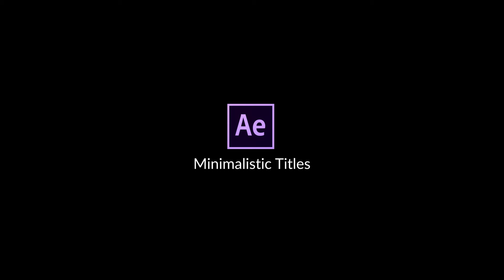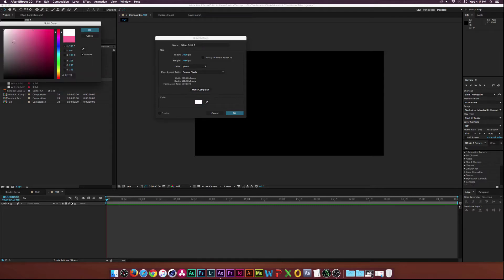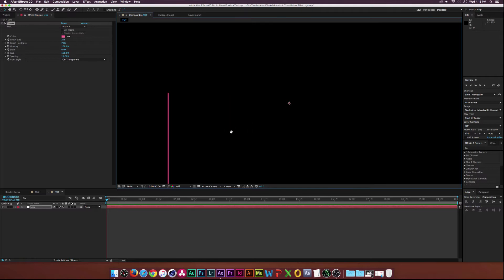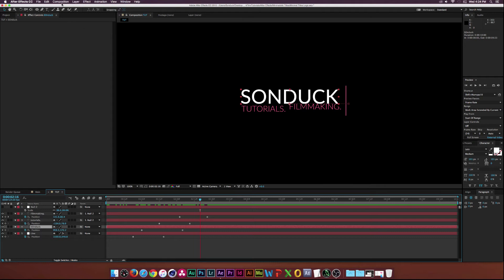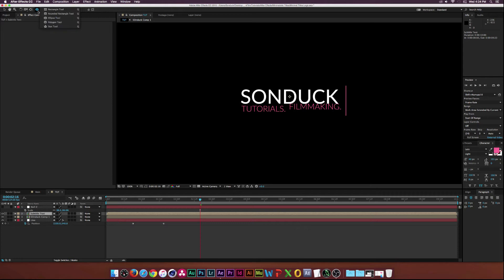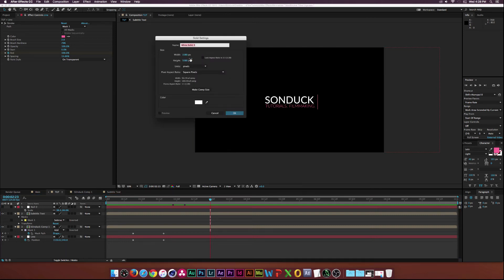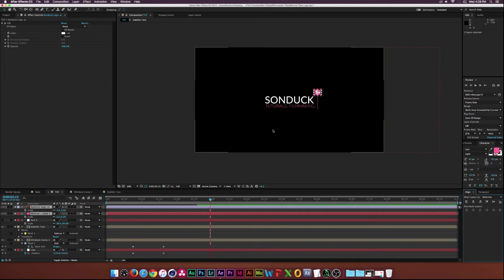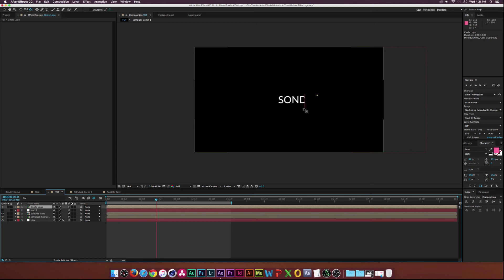Minimalistic Titles | After Effects Tutorial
Learn how to create motion graphic minimalistic titles for lower thirds and intros.